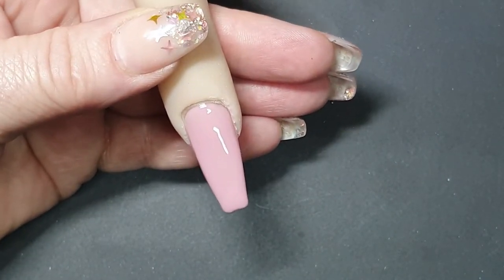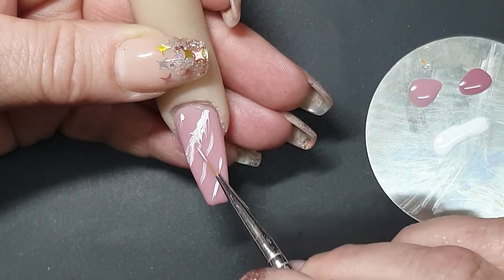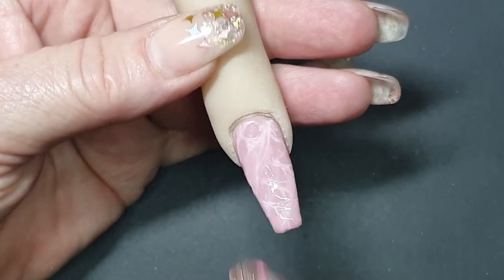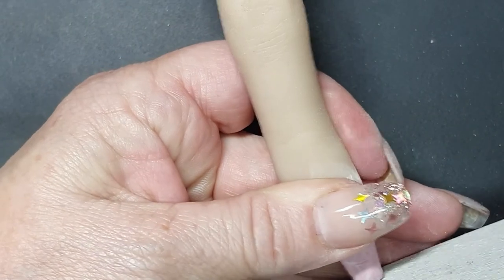How to: Do an easy Rose Quartz nail design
I had so much fun creating these nails and know that you love them as much as I do.

I would love it if you  Subscribe to my channel, if you found this helpful let me know via comments, if you want me to do a shout out on my video, or a video that you want to see let me know, I will do it for you.💖💖 Remember to click on the bell so that you can know when I upload a new video.

Info on what products I used in this video and links where possible.

Coco Acrylics available at:
Nickys Gelicious Gels - Coco Acrylic kit
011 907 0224 or on WhatsApp on

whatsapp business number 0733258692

Glampro

Brush
Acrylic powder
Monomer
Gel polish
Top coat

More of my videos that you might find helpful.

Other links
Fairydust Beauty - Nail art

Fairydustbeautysa

Much love
Annette